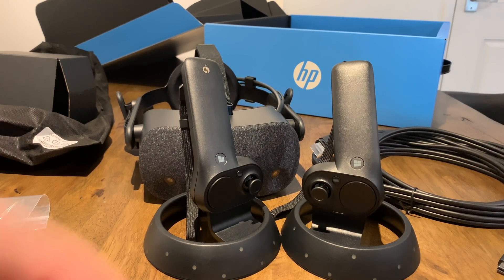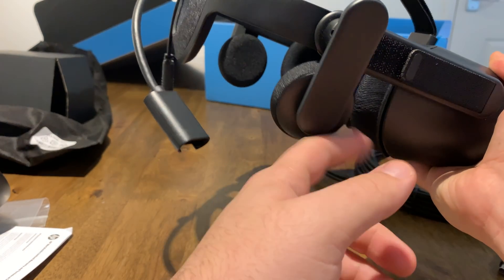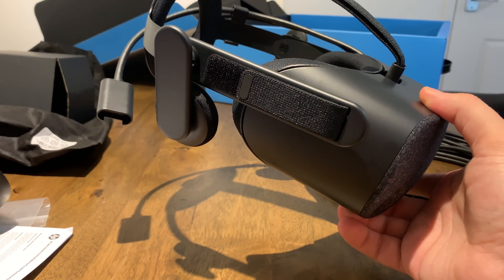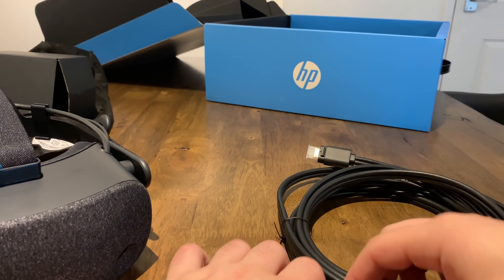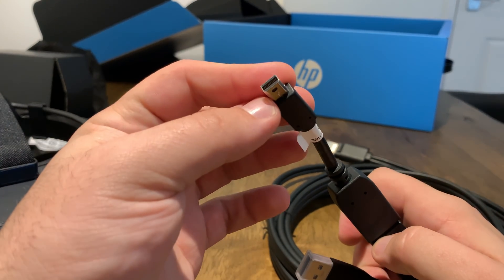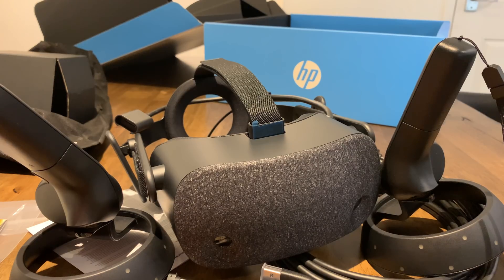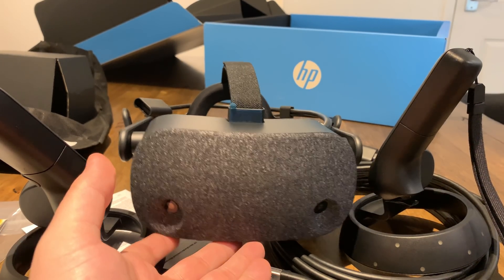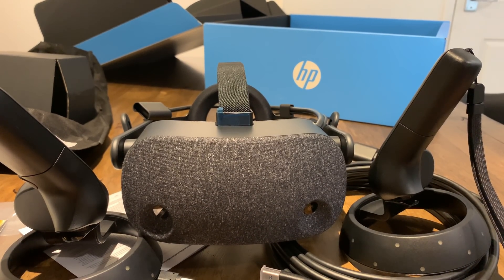Hands on with HP's Reverb VR Headset!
A quick hands on with HP's new 4K VR headset for Windows Mixed Reality, the HP Reberb!